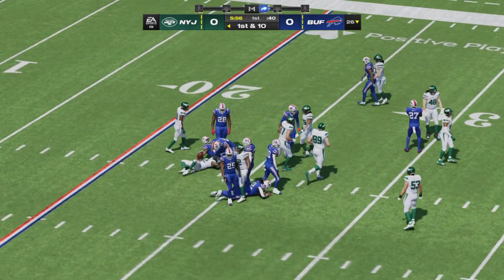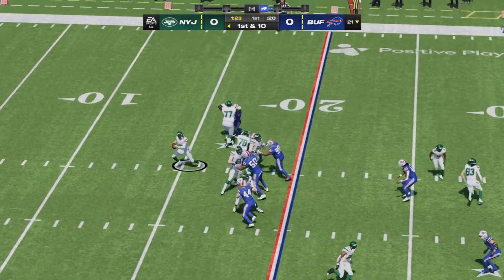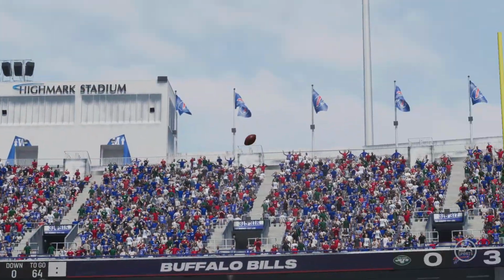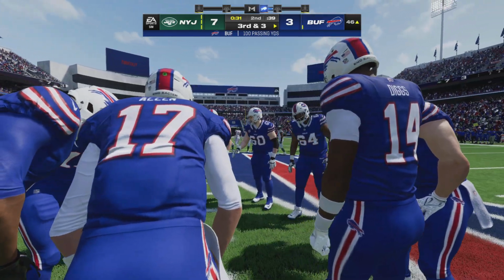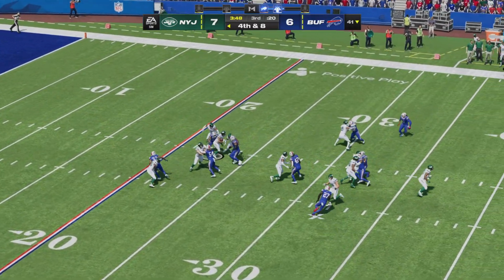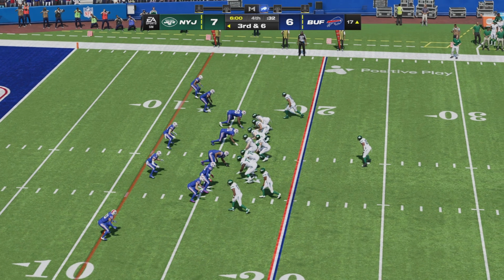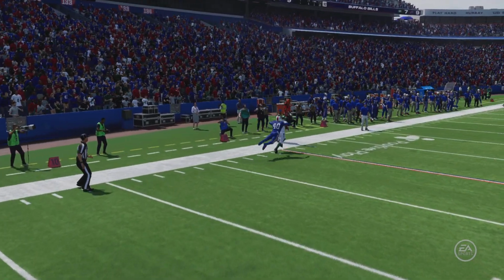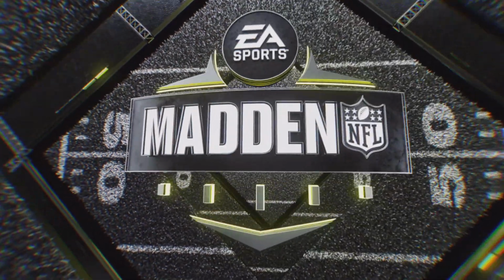Week 11 Jets vs Bills